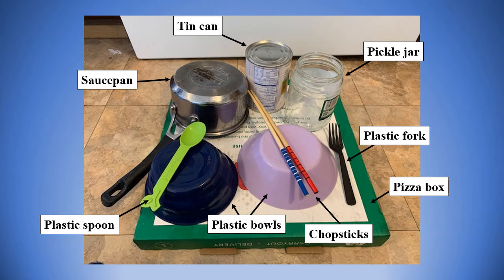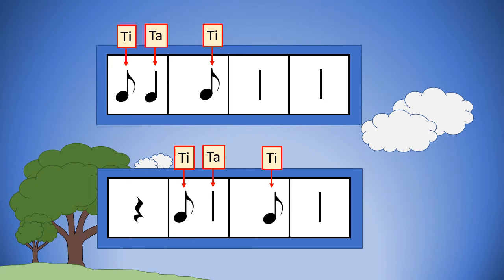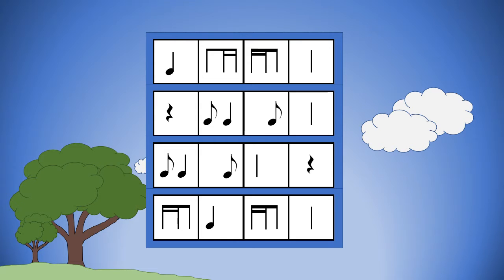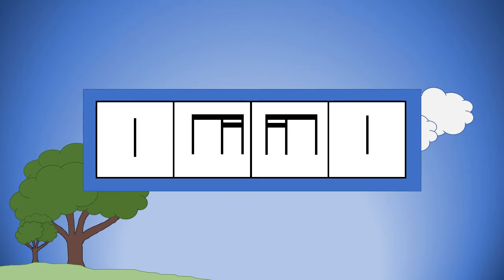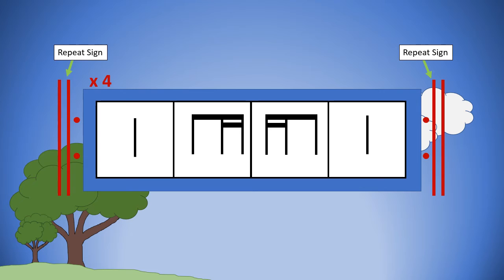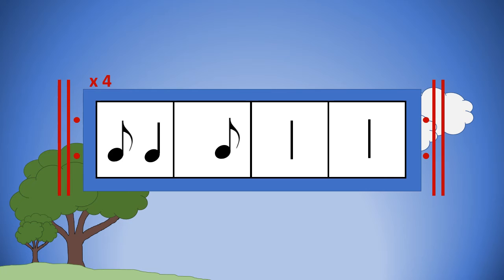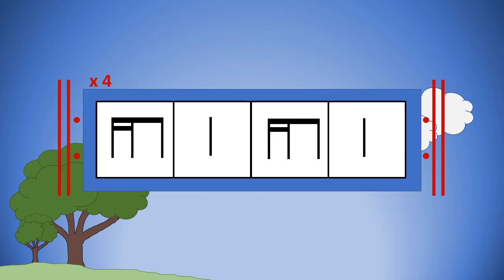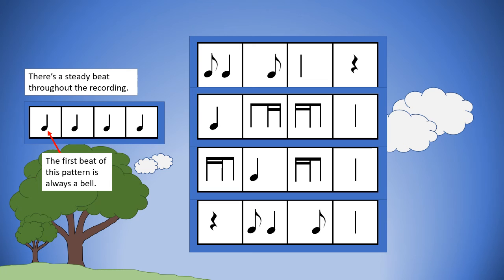Level 5 - Reading Rhythms, Lesson #2